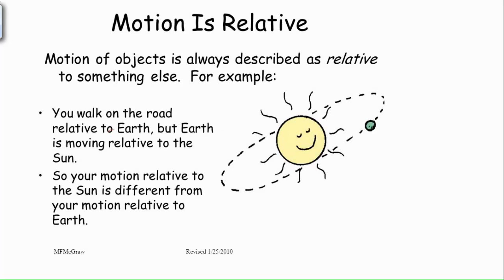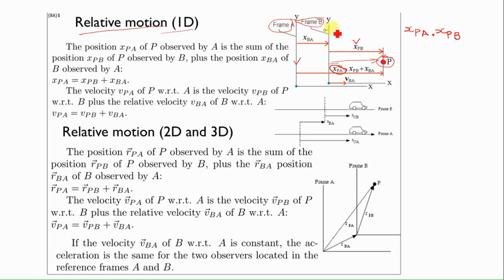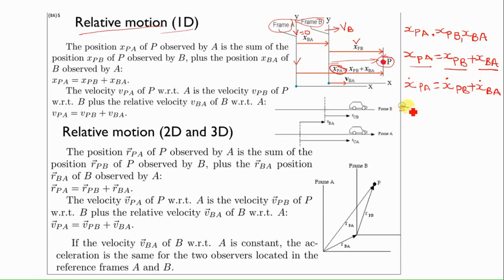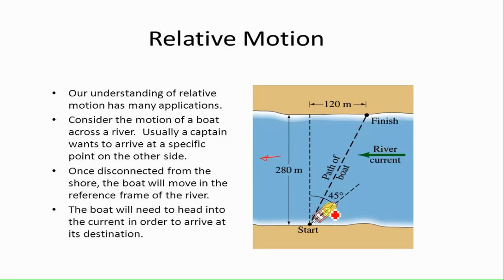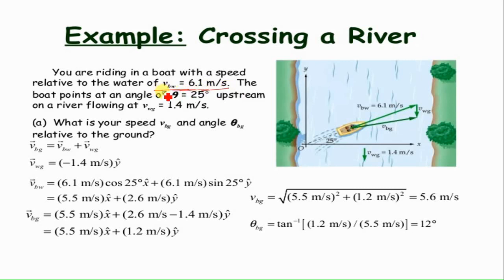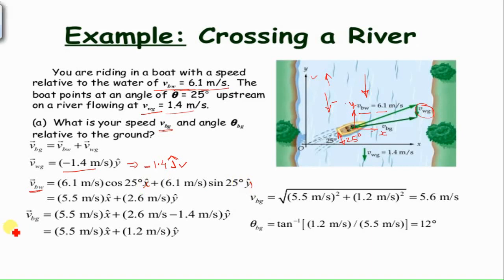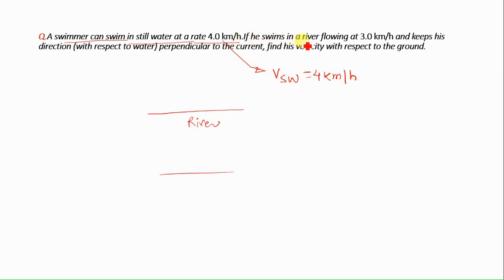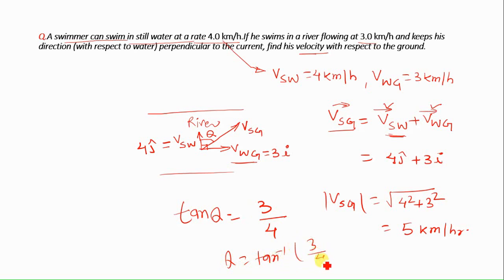Relative motion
Relative motion/class XI/PHYSICS